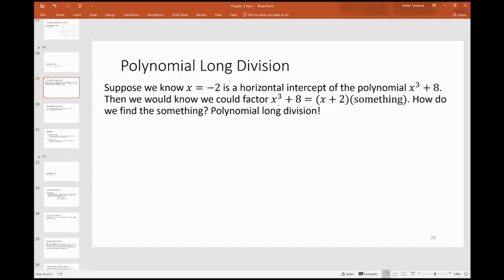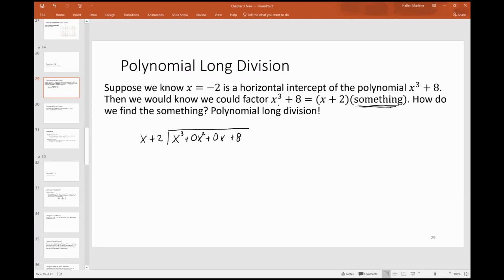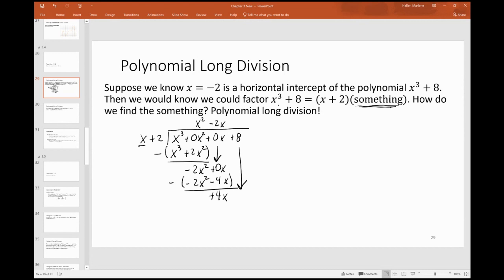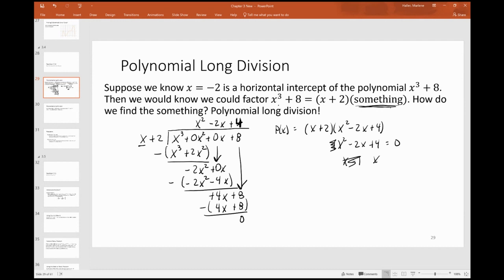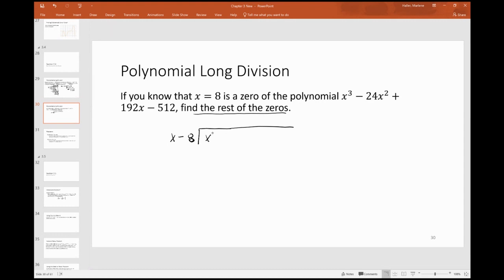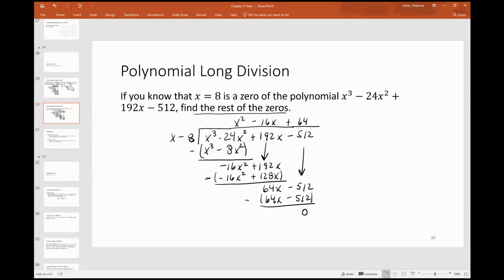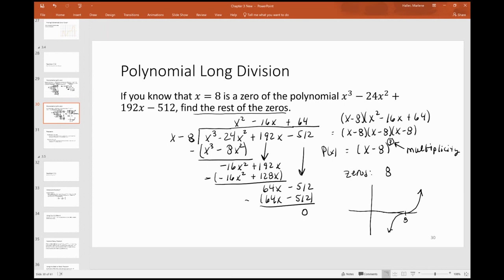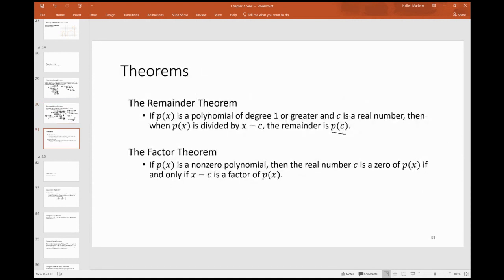Section 3.4 - Factor Theorem and Remainder Theorem